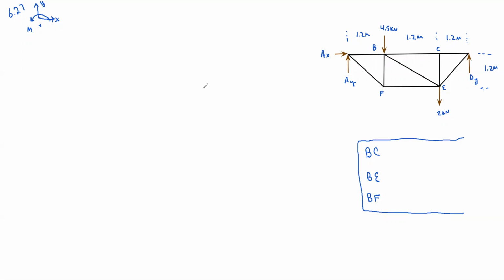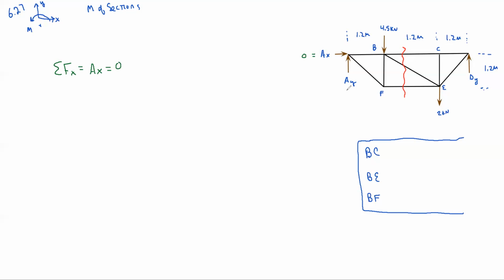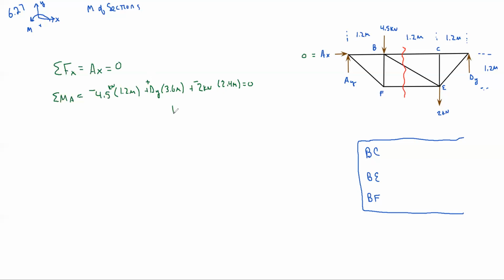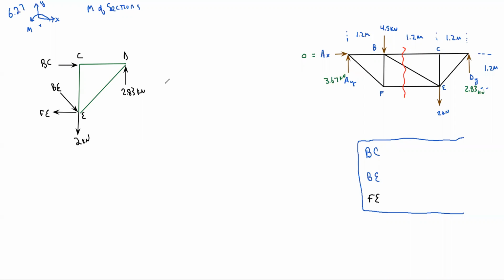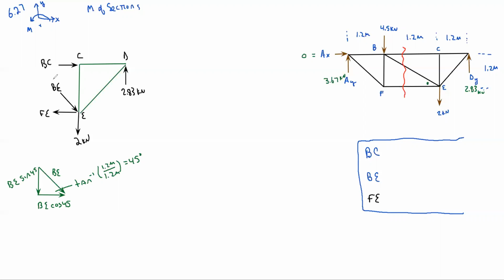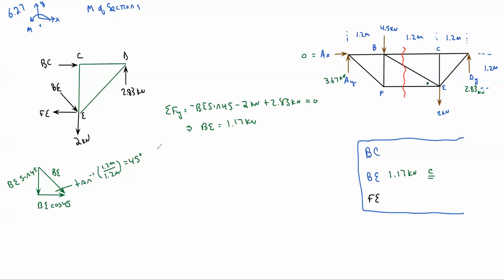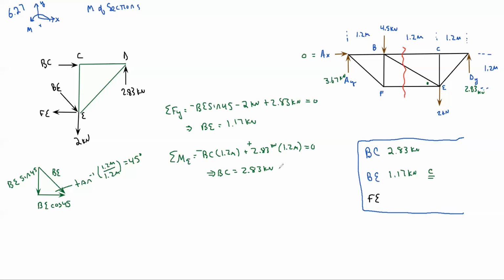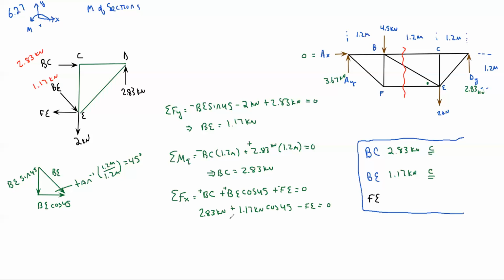6 27 HW